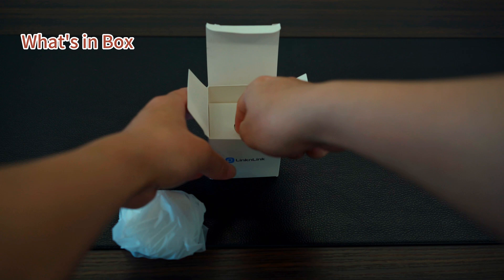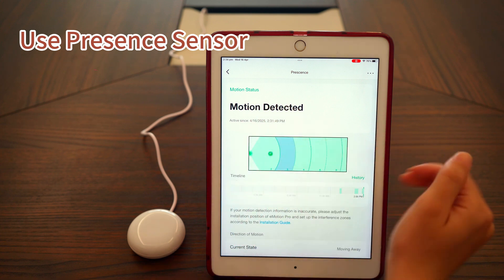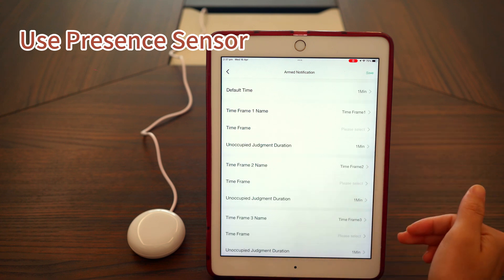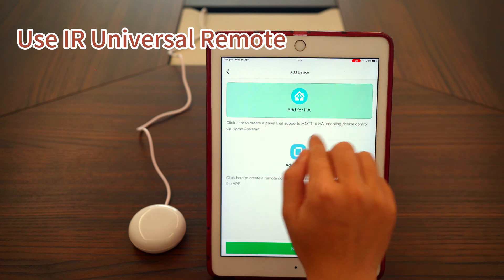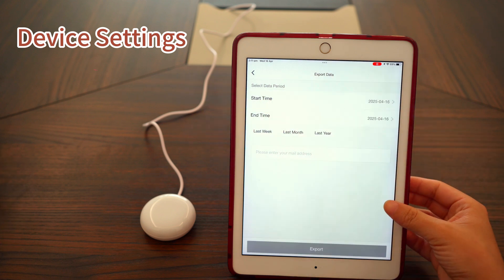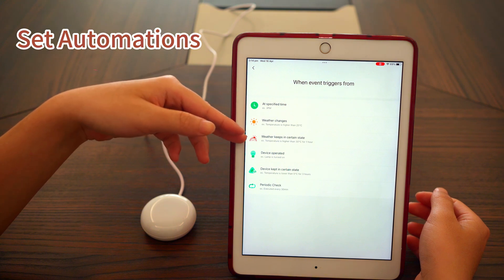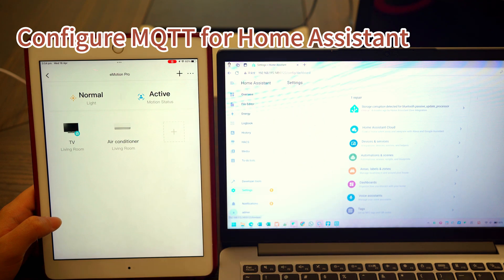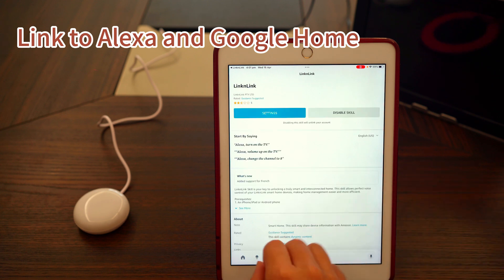Setup and Use Tutorial | LinknLink eMotion Pro / Max 24GHz 60GHz Presence Sensor | Home Assistant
eMotion Pro and eMotion Max are hybrid smart presence sensors from LinknLink. Each of them integrates an ambient light sensor and an IR universal remote. Powered by the 24GHz and 60GHz millimeter-wave radar technology, eMotion Pro accurately detects presence in 2D space, measuring distance with up to 1 cm precision and providing real-time distance tracking. eMotion Max can even detect presence in 3D space, with up to four zones and real-time location displayed on the map. Both sensors can detect stationary presence — even when you're sitting still or sleeping — minimizing false alerts and unnecessary triggers. With native MQTT support, eMotion Pro and eMotion Max can be easily integrated with Home Assistant or other third-party platforms without the need for additional development.

eMotion Pro and eMotion Max are now best-sellers!